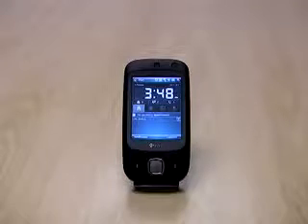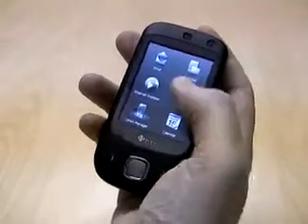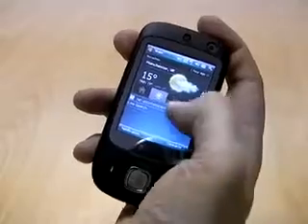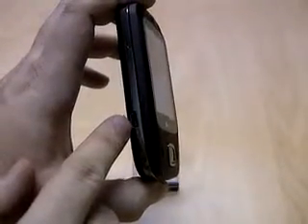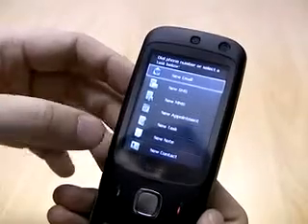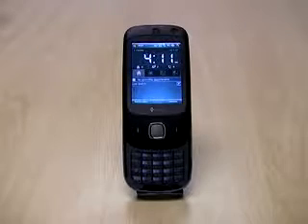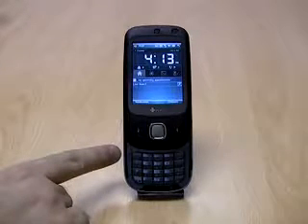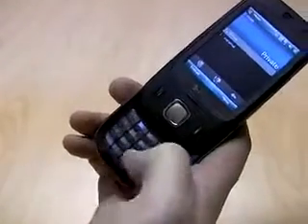HTC Touch Dual Demonstration by awaztel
Brand new htc touch dual At&t.